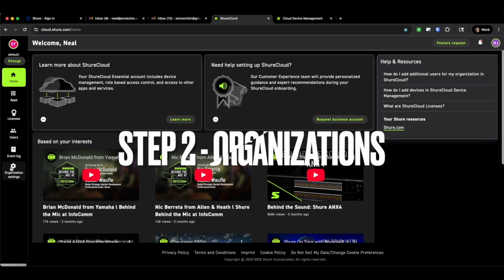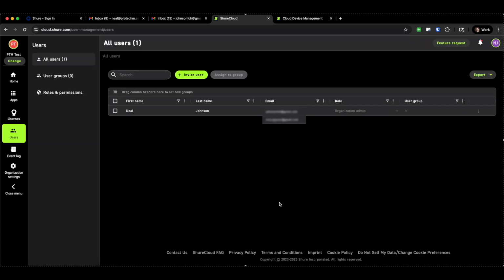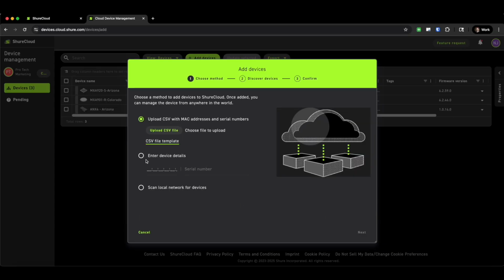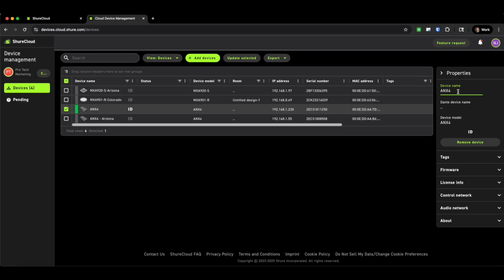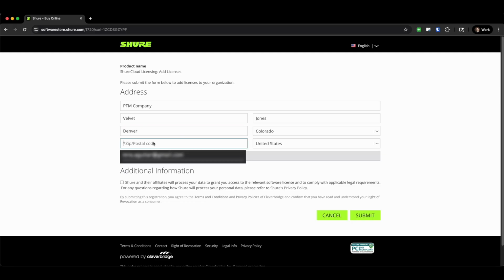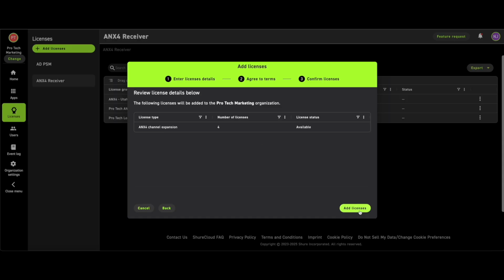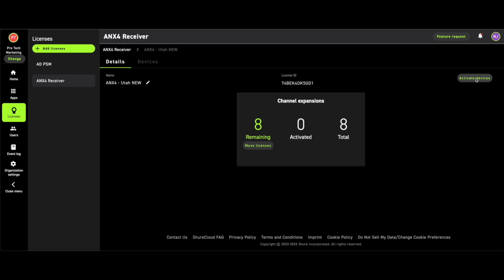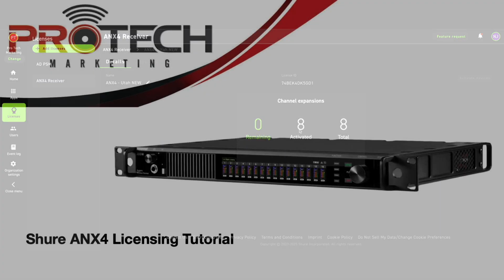Shure Cloud and ANX4 Licensing Tutorial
This is a quick video on how to setup your Shure Cloud account, add a new ANX4 receiver, claim and associate your channel licenses.